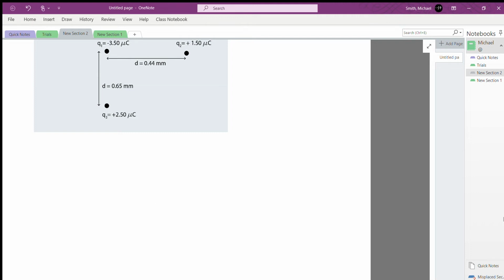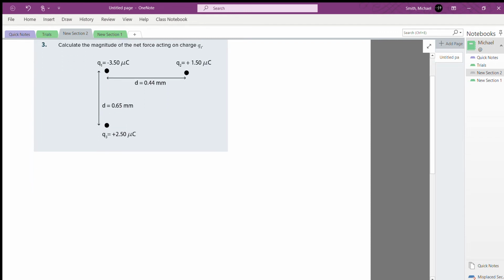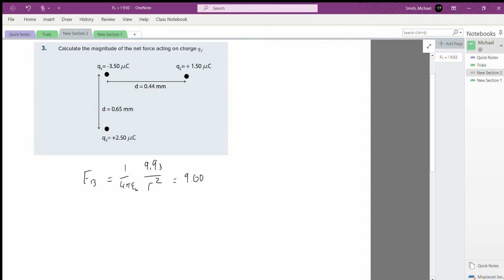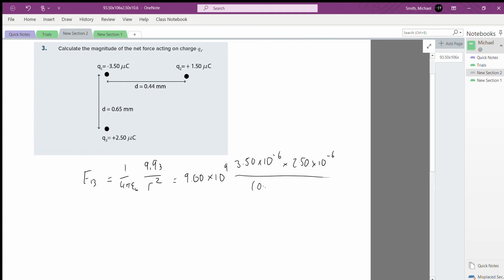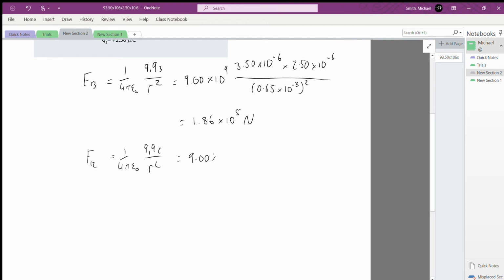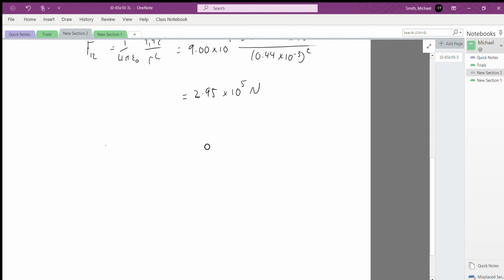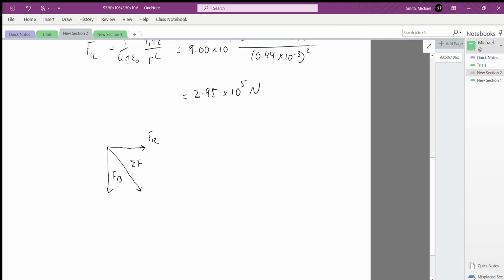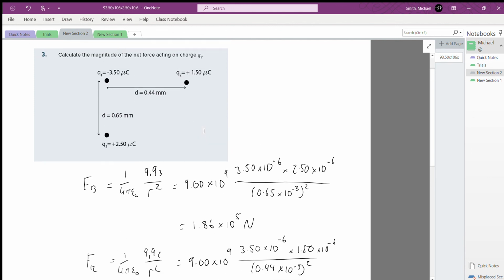SACE Stage 2 Physics: Electric Fields: 2.1 Q3